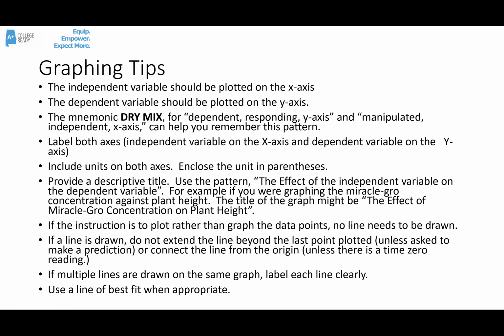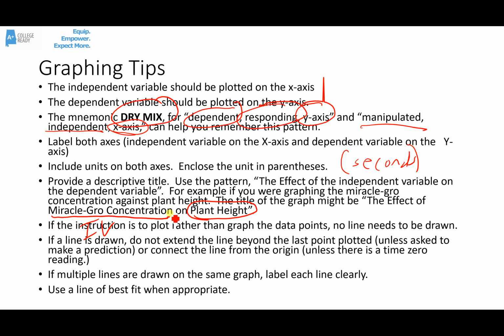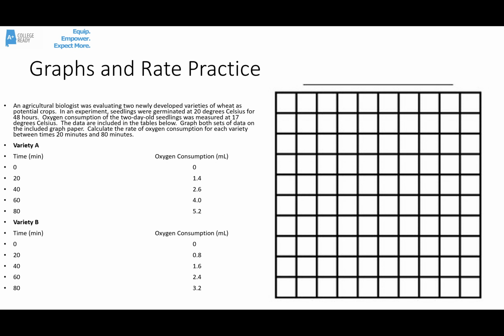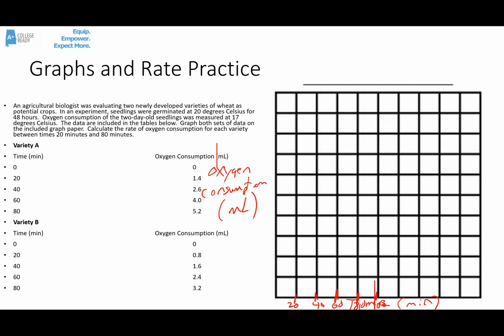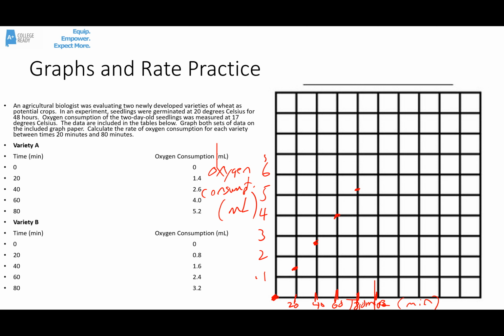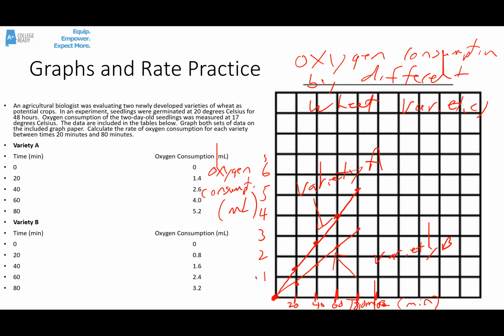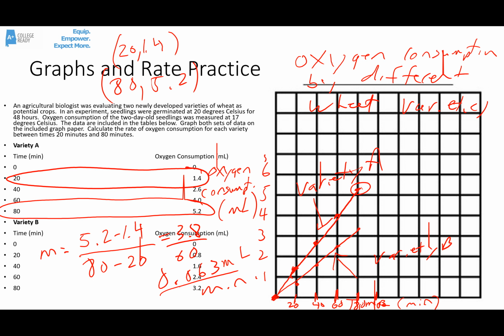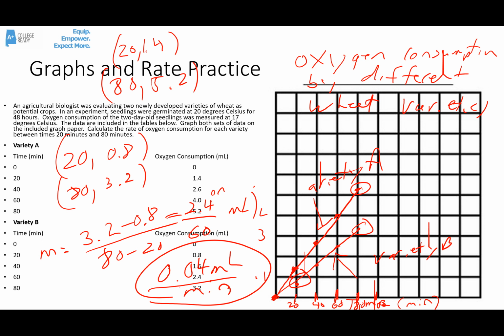AP Biology Graphs and Rate Calculations